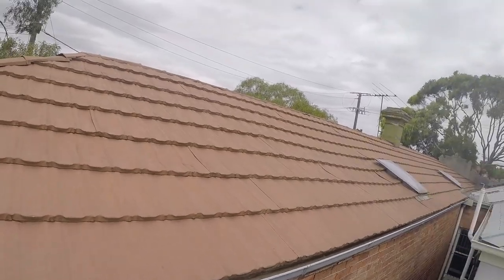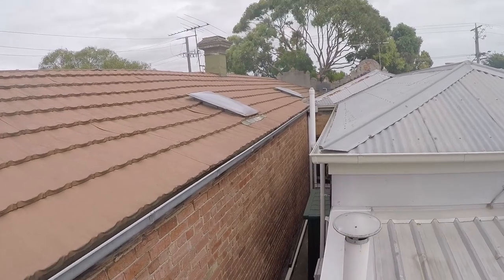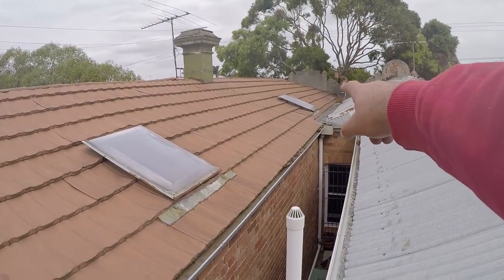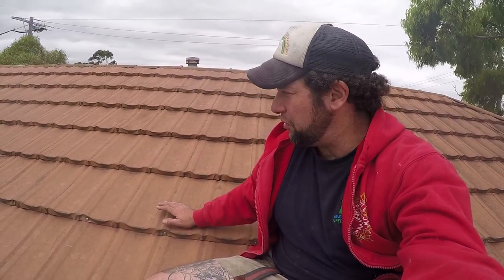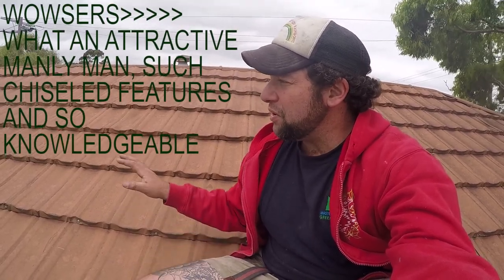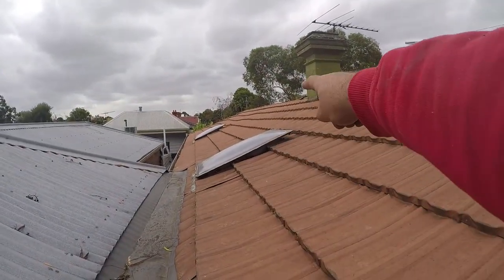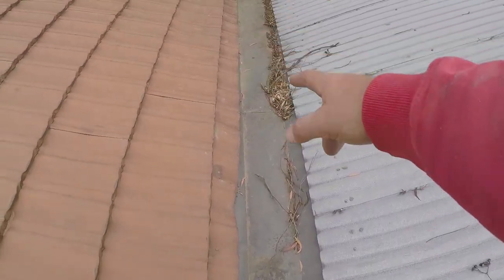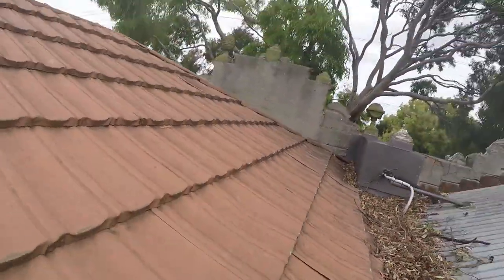Pressed metal roof tiles-the angle needs to be above 14 degrees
Lets continue our chat over roof systems and the different pitches (angles) of the roof and the cladding that suits. here's a quick vid to help you understand a roofing system that doesn't get installed any longer in Melbourne and often needs updating to comply with the new standards. Please note that fall prevention devices and working at height measures were used in the making of this video.